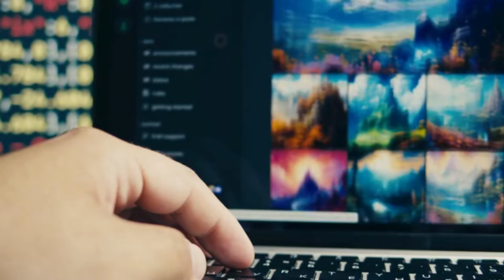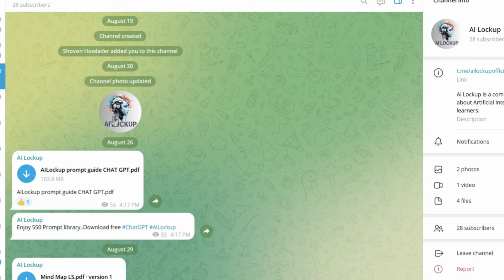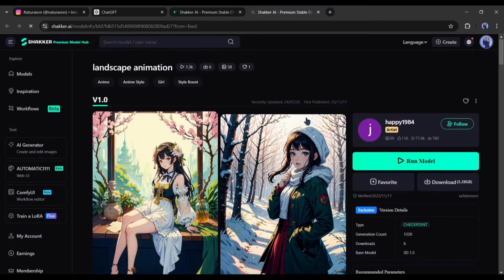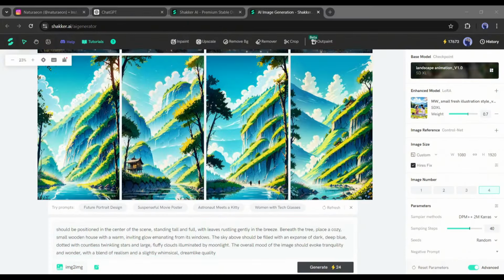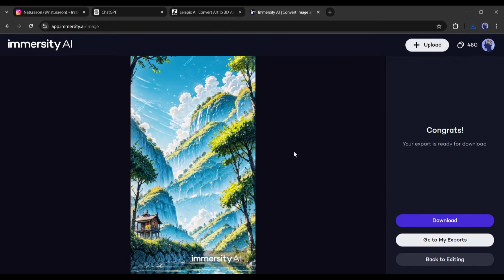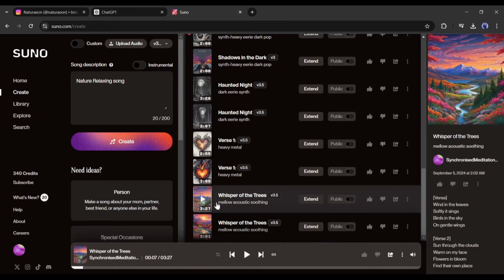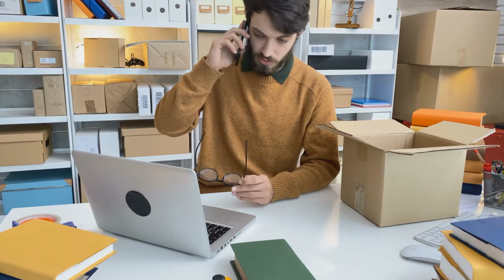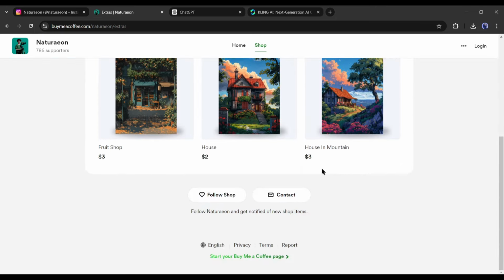How to Make VIRAL AI Generated Anime Videos (FREE Method) Make Money With AI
How to Make VIRAL AI Generated Anime Videos (FREE Method) Make Money With AI. Discover the secrets to creating viral AI-generated anime videos using a completely free method! This video dives into innovative techniques that harness the power of artificial intelligence, allowing us to produce stunning animations without breaking the bank. To learn more watch How to Make VIRAL AI Generated Anime Videos (FREE Method) Make Money With AI

🔗 Tools used in this Anime reels tutorial Video:
ChatGPT
Shakker AI
Immersity AI/ Leapix AI
CapCut
Suno AI

Learn how we can monetize our creations effectively while exploring various platforms and tools available for aspiring creators. Whether you're a beginner or an experienced animator, this guide will equip us with valuable insights to elevate our content and reach wider audiences. Get ready to unleash your creativity!

First of all, we have to generate some images like these. We can do it with any image generator AI. But before going over there, we need the prompts to generate the images. Don’t worry, we can do it with ChatGPT.

Alright, our prompts are ready. Now we have to generate images with this prompt. You can generate images with any image generator platform. I will use Shakker AI to generate the images. Shakker AI is an image-generation model hub. Here you will find all kinds of image-generation models, including SD 3 Flux and others.

Alright, our image is ready. Now we have to turn it into a video clip. You can do it with any image-to-video generator. I will use Kiling AI to do that. To learn more about Kiling AI, watch this video.

Alright, our video clips are ready. Now I will compile them with a video editor. To do that, I will use the CapCut video editor. After inserting the video clips into the CapCut video editor, add them to the timeline. Add transitions between the video clips. OK, now it’s perfect. But there is a catch. We have to add some music to the video. Let’s have a look. I think it’s a great video clip and has a high chance of going viral.

That’s all about how to create trending anime video.